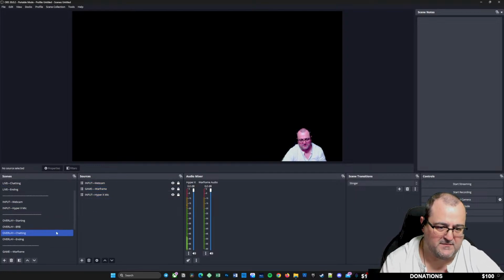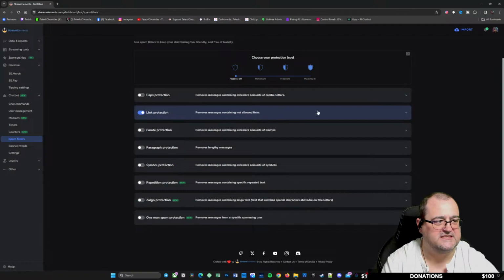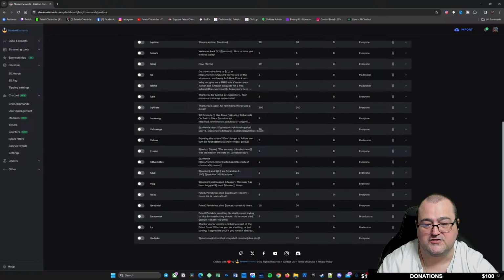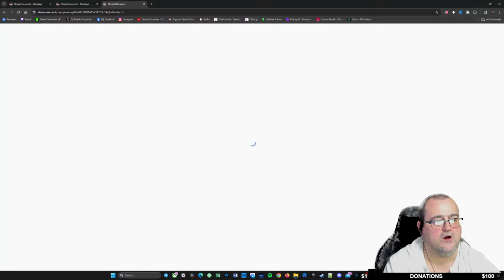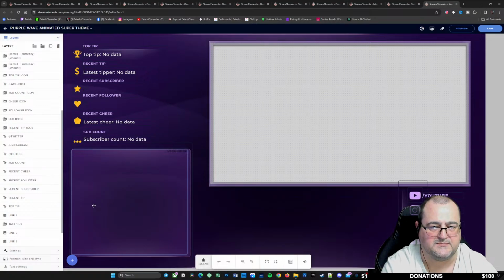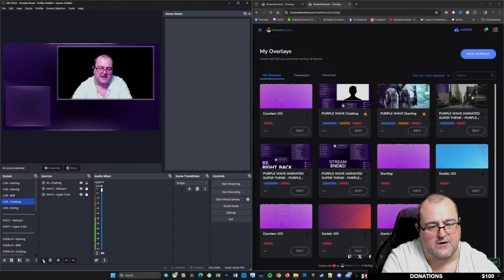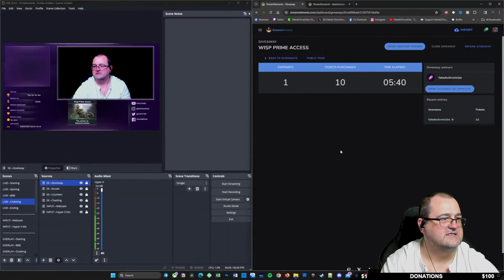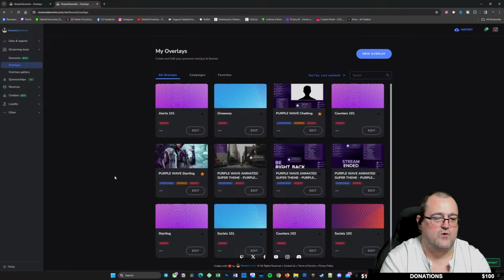A Comprehensive Guide to Setting Up OBS Studio and StreamElements for Live Streamers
Welcome to our in-depth tutorial designed to help gamers and streamers elevate their livestreaming experience! In this video, we'll guide you through the setup process of OBS Studio and StreamElements, providing expert tips and best practices along the way. Whether you're new to streaming or looking to optimize your setup, our step-by-step instructions and insights will empower you to create captivating and professional livestreams that engage your audience. Join us as we unlock the full potential of OBS Studio and StreamElements, turning your livestreaming dreams into a reality!